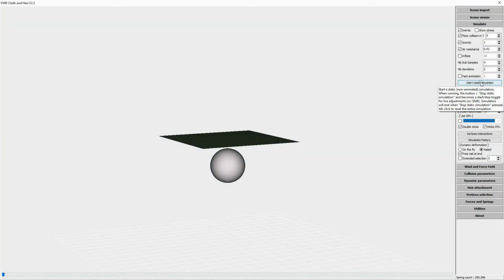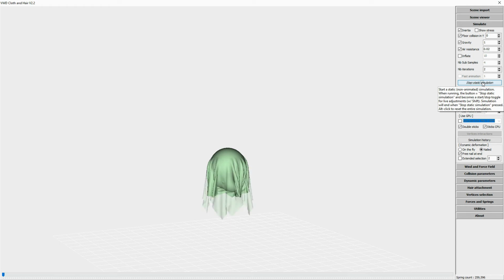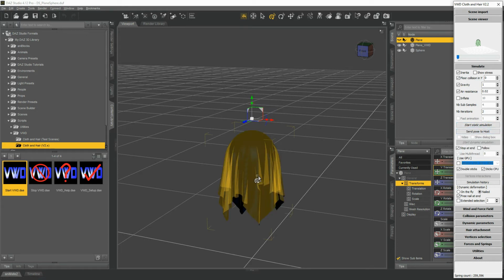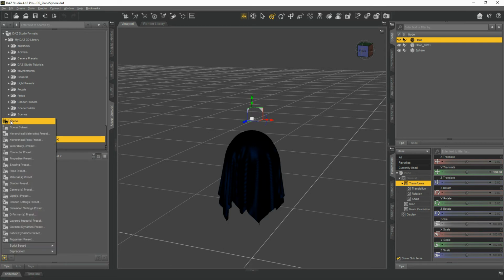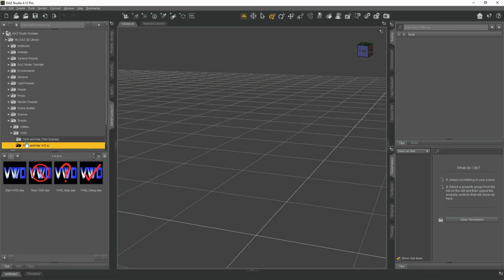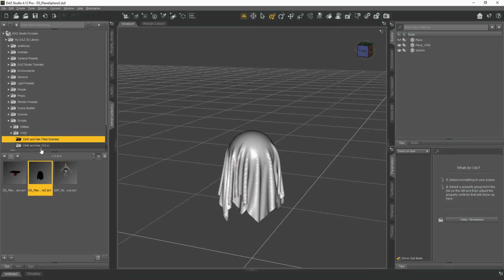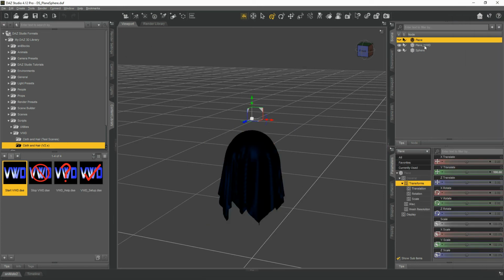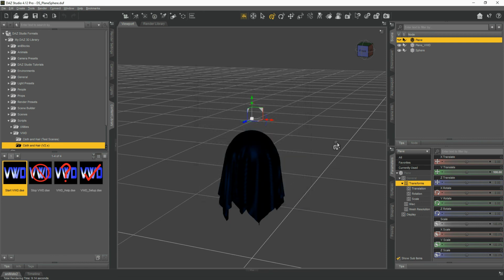Reapplying materials and animations to the VWD items in a saved DAZ Studio scene.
How to add back the VWD item materials and animations when reloading a DAZ Studio scene.

VWD items that are added to a DAZ Studio scene during a VWD session look fine when still in that session, but when saved and reloaded, the materials and animations are not restored. This is the quick way to restore those textures and animations to your VWD items, using a simple utility in VWD.

Virtual World Dynamic's Cloth And Hair is a Windows-based simulation application enables users to alter and 'reform' existing 3D meshes as if they were realistic dynamic hair and cloth items - for the creation of still-images, animations, or new 3D-mesh products for games, content production, or any relevant 3D workflows.

Using the updated VWD Cloth and Hair simulation engine, 3D mesh items will drape, collide, and flow, much as they do in the real world. Precision results can be realize by applying user-controlled gravity, friction, wind, force-fields, and material properties to the 3D meshes resulting in realistic and/or exaggerated mesh deformations.

This product is designed to help users creatively 'sculpt' 3D meshes and use them to produce both still-images and animated-sequences from within Poser 9+/Pro-2102+, DAZ Studio 4.10+, or DAZ Carrara 8.5 (with a 3rd Party Add-On from renderosity.com). This sculpting process works well without user involvement as the draping process occurs, but it can also be manually adjusted *during* or after the simulation to get exactly the effect your are looking for.

The VWD simulation engine can be configured to help create compelling body-jiggle dynamics, dangling jewelry, flexible string and chain, furniture cushion compression interactions with figures, inflation of closed mesh figures, jelly-like mesh masses, and any other clever applications that involved mixing and matching these powerful techniques.

The resulting simulated meshes can also be exported from these host-applications for use in other 3D-mesh products, games, and any other workflows that involve the manipulation and use of 3D-mesh assets.